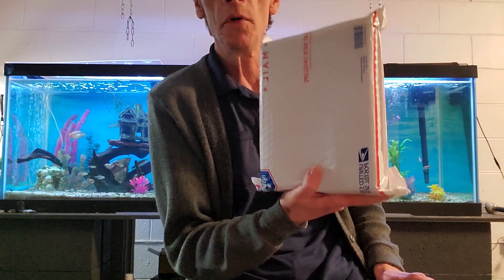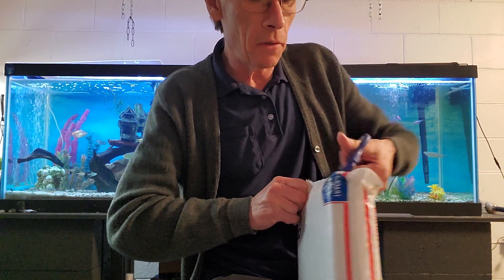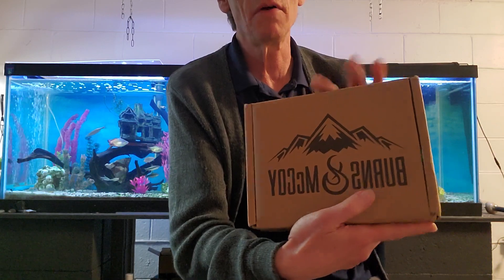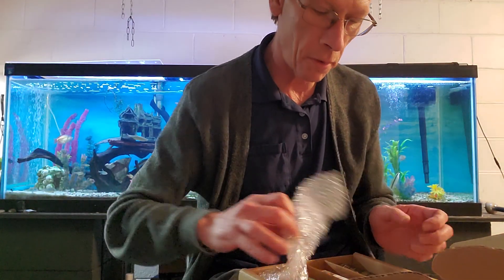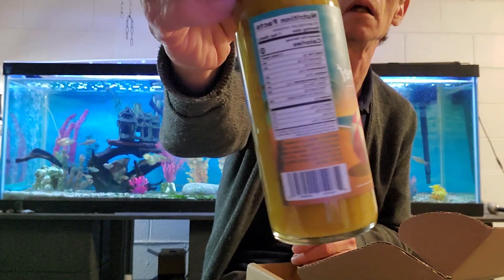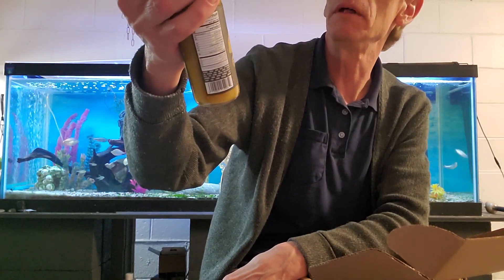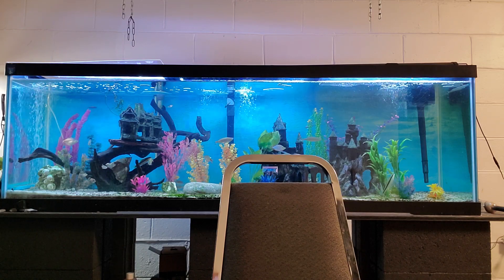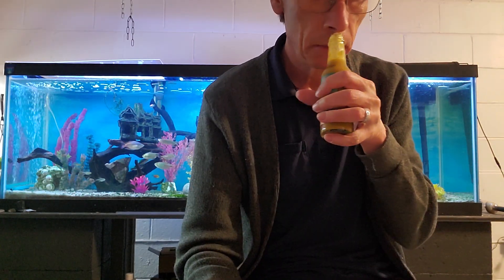Unboxing as seen on heavy metal hot sauce